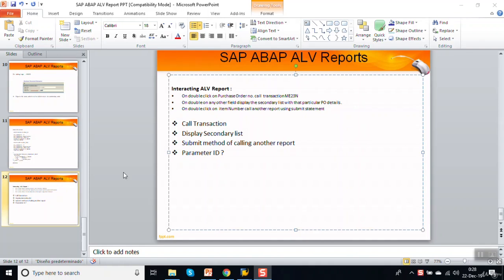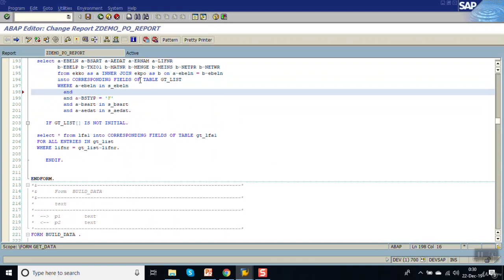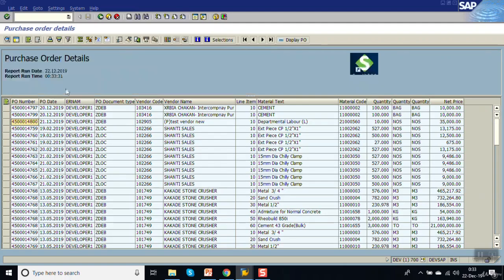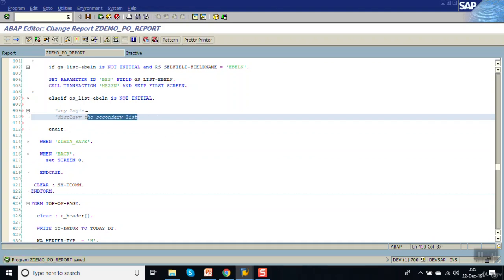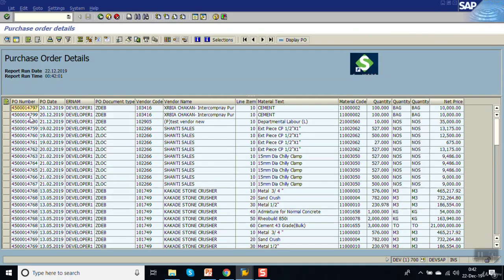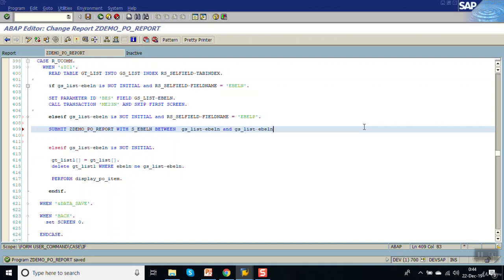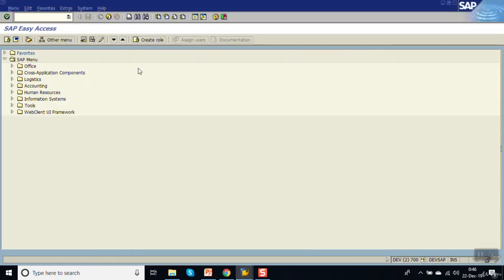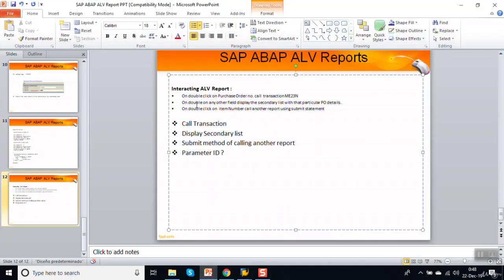5. Interactive ALV report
📌 SAP ABAP ALV Report Tutorials | Step-by-Step Guide for Beginners to Advanced
🎓 Learn How to Create ALV Reports in SAP ABAP | Real-Time Examples & Best Practices
Welcome to our SAP ABAP ALV Report Lecture Series! Whether you're a beginner or an experienced ABAP developer, this series will help you master ALV (ABAP List Viewer) Reporting from scratch. ALV reports are one of the most powerful tools in SAP for data presentation and analysis.

💡 What You’ll Learn:
Introduction to ALV Reports in SAP ABAP
Types of ALV Reports: Simple, Interactive, and Hierarchical
Creating ALV Grid Reports using REUSE_ALV_GRID_DISPLAY
Using Classes (CL_GUI_ALV_GRID) for OOP-based ALV
Handling Events and User Interactions in ALV
Real-time Project Examples and Use Cases
Performance Tuning and Best Practices
SAP ABAP Freshers
SAP Technical Consultants
Programmers preparing for SAP Interviews
Developers working on real-time SAP projects
📂 Watch the full SAP ABAP Playlist here: [Insert Playlist Link]